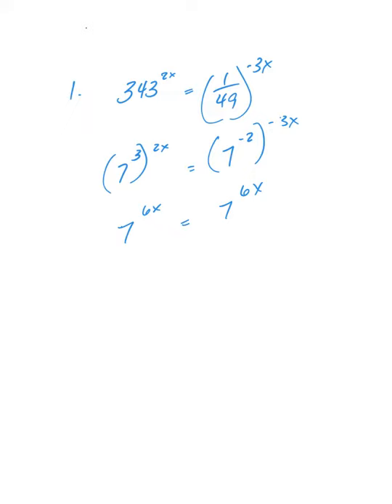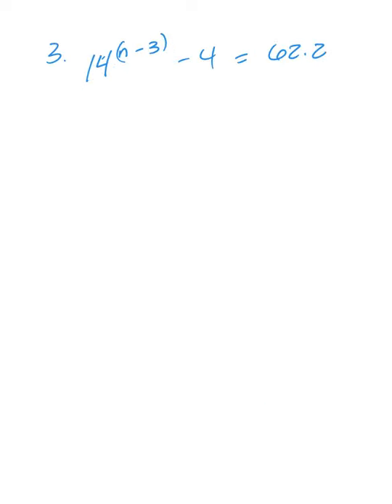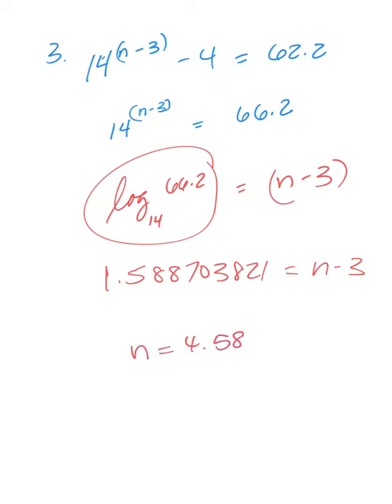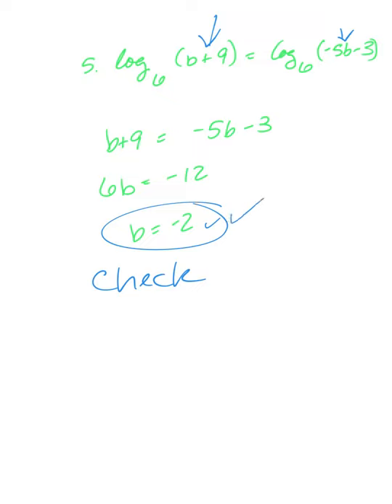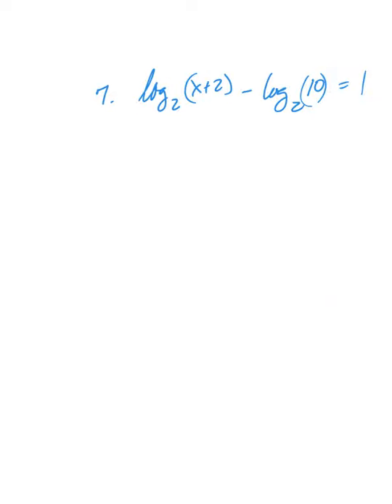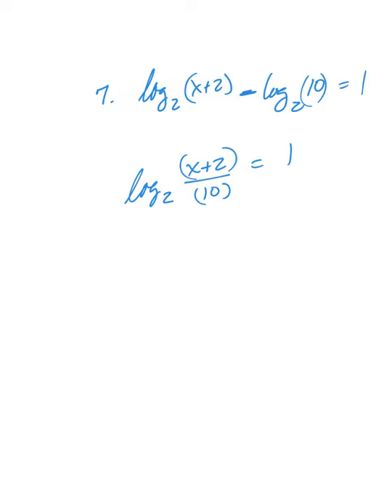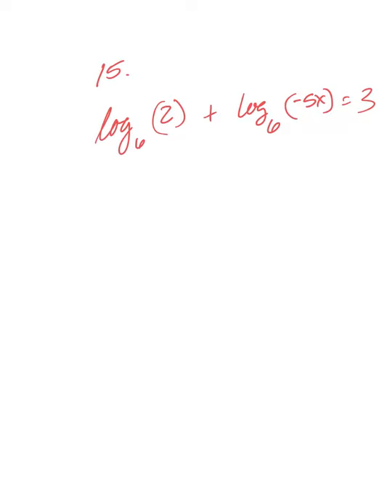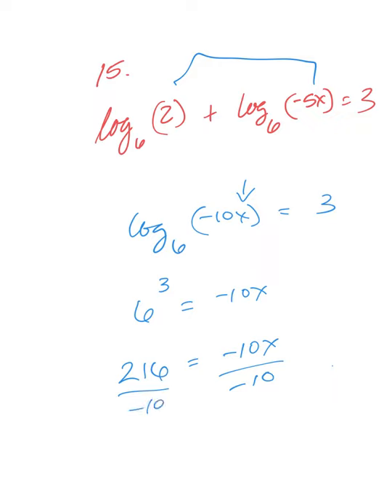1-4 log review & properties required